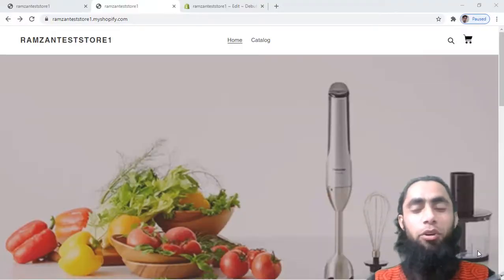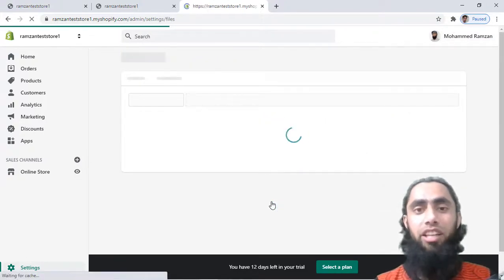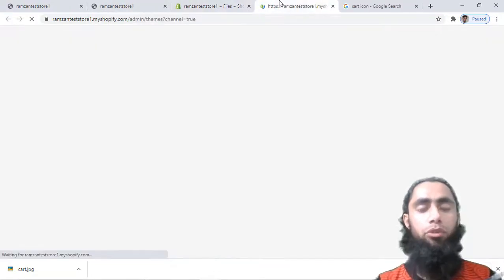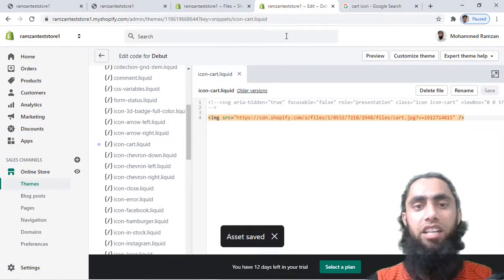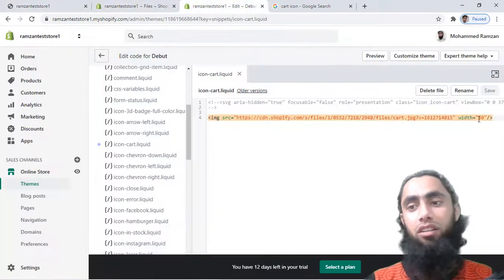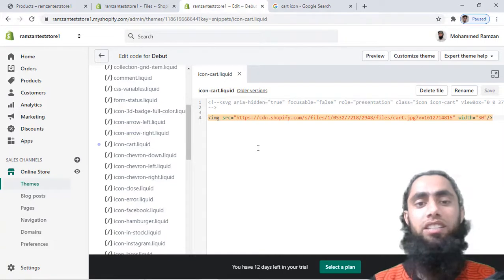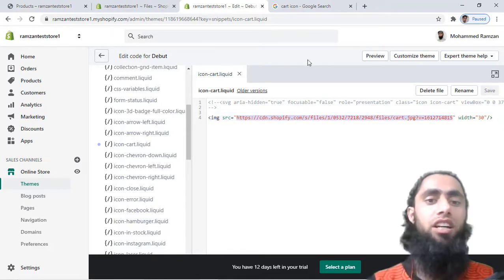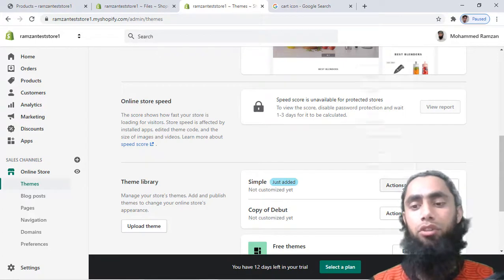How to Change Cart Icon From Shopify Store 🛒 | Replace With Any Image 100% Easy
Quickly change cart icon from the shopify store without the knowledge of coding. Replace cart icon with any image you want.

👋Skype: mohdramzaan112